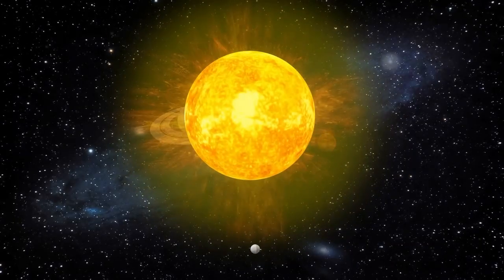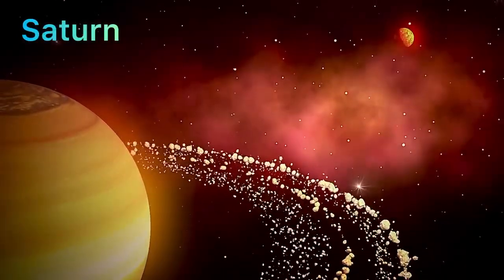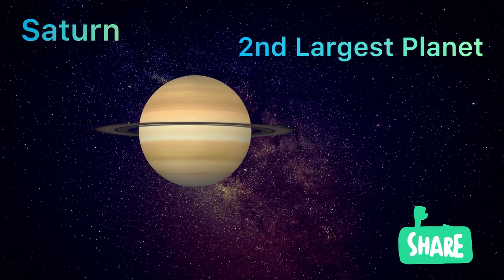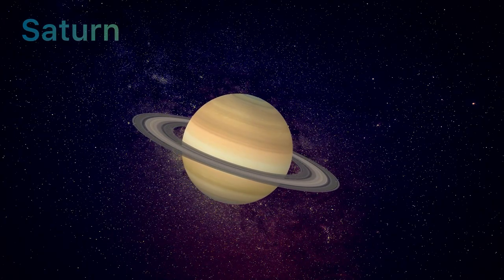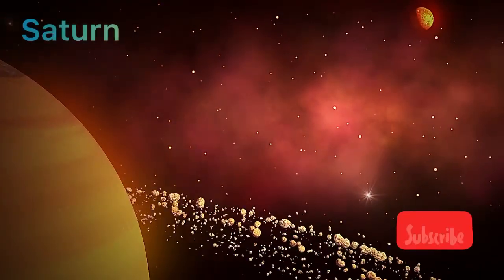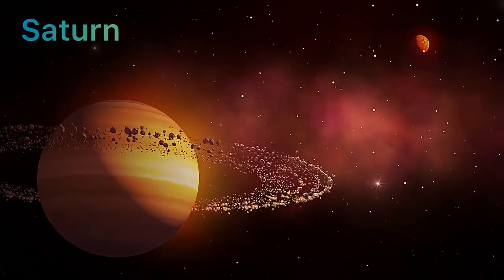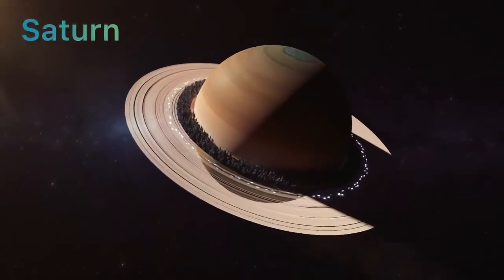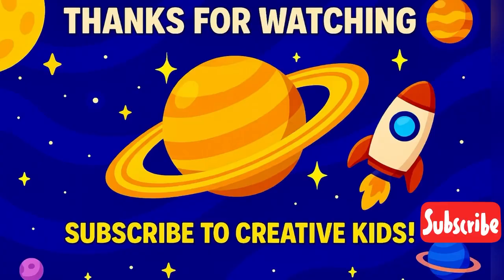Meet Saturn- Wonder Planet with Rings. Saturn Ring facts. Planet Solar System for Kids.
Meet Saturn – The Wonder Planet with Magical Rings! | Amazing Space Facts for Kids

Meet Saturn – Planet with Rings
Saturn Rings
How SaturnRings are Made
Saturn Facts for Kids
Saturn Rings Explained
Biggest Moons of Saturn
Creative Kids Channel
Gas Giants in Space
Planets of Our Solar System
Saturn Titan Moon
Rings of Saturn
Space Videos for Children
Learn About Saturn Planet
Saturn for Preschool and Primary Students

Welcome to Creative Kids! 🚀
Get ready for an out-of-this-world journey to the planet with shiny rings — SATURN! 🪐💫
From sparkling rings to its 145 moons, Saturn is full of wonders!

This exciting video is perfect for young space explorers, students, and anyone curious about the wonders of our solar system! 🌟

🪐 In this episode, you’ll discover:
✅ What Saturn’s rings are made of (they sparkle like cosmic rainbows!)
✅ How huge Saturn is compared to Earth
✅ Why Saturn can float in water
✅ Amazing facts about Saturn’s 145 moons
✅ And meet its biggest moon — Titan — which might even have signs of life! 🧬

🌌 Whether you’re in preschool, primary school, or just learning about space — this video is full of fun and facts!

💡 Inspiring curious little explorers every day!